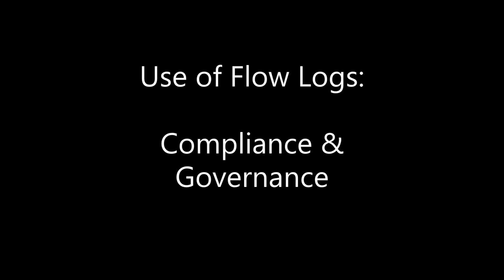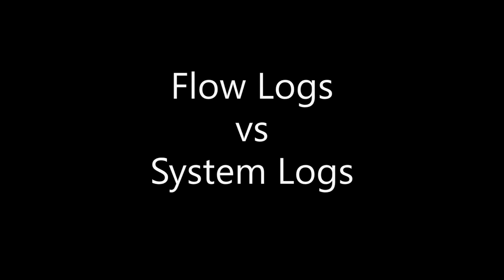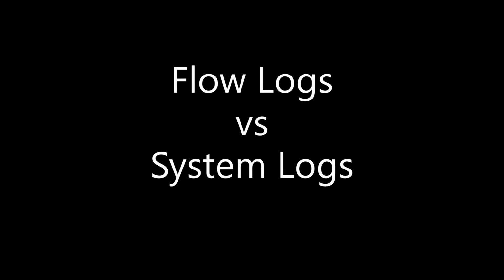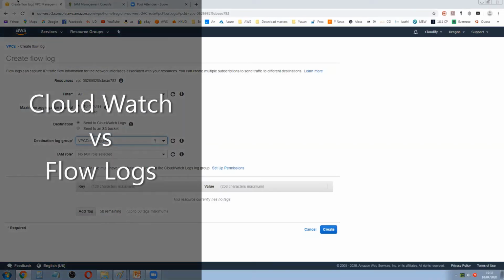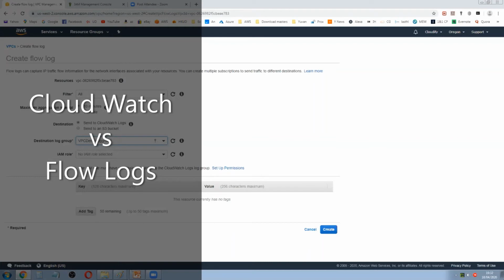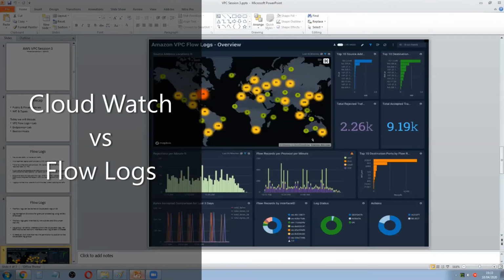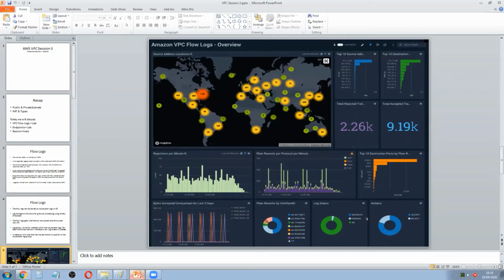Amazon Virtual Private Cloud (VPC) | #19 Flow Logs | Usage, Q&A | Open Consulting™ on 18 Apr 2020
#17 VPC Flow Logs
#18 Exercise 4 - Create Flow Log
#19 Flow Logs - Q&A